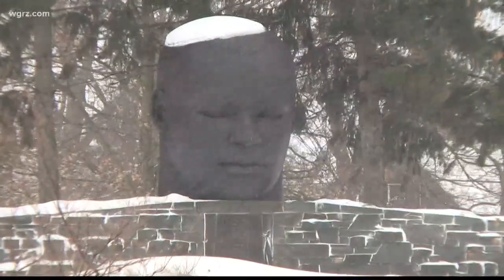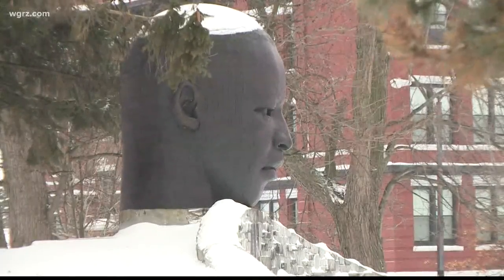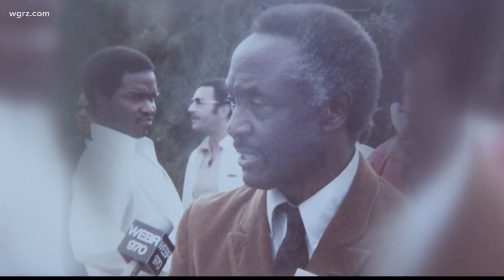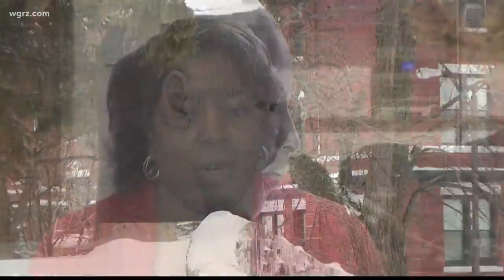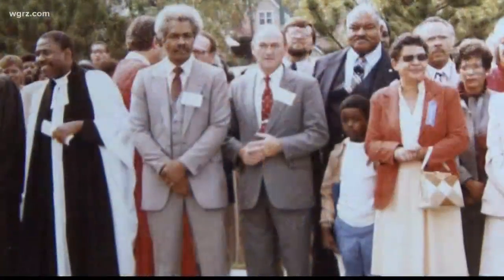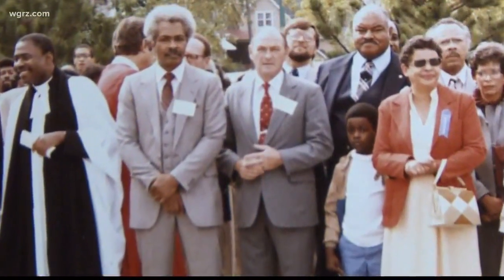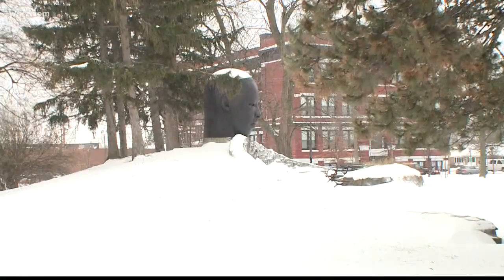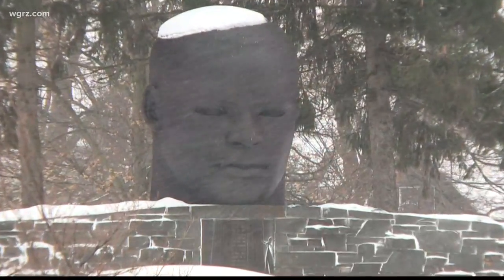Buffalo Bust Of Dr. King Draws Critism